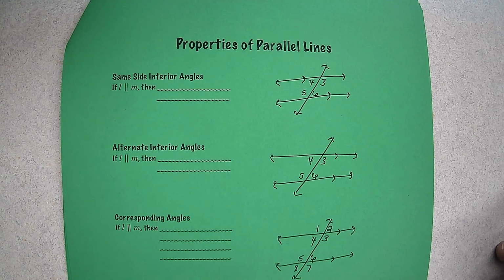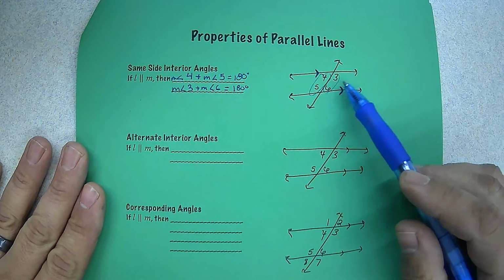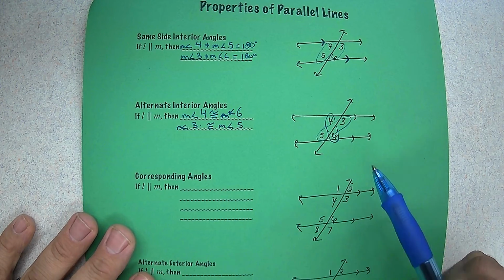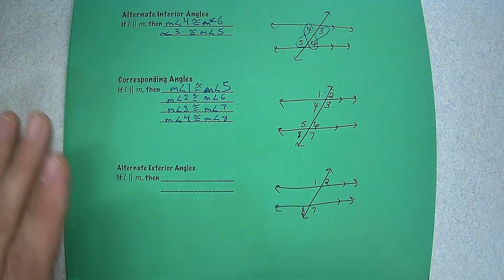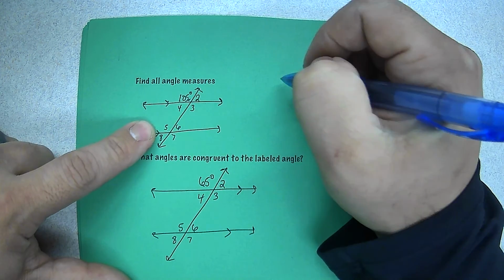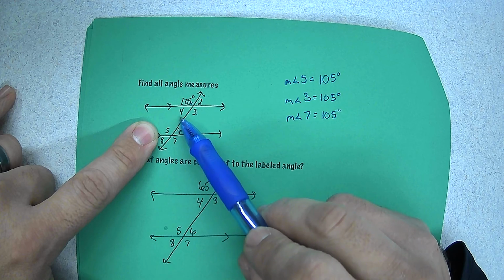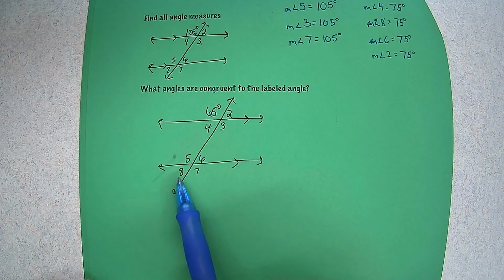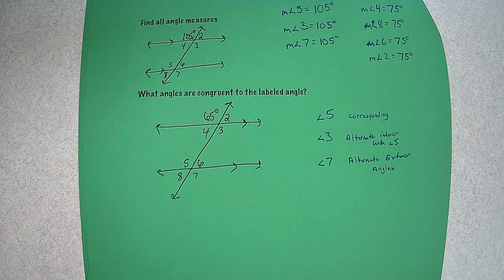Properties of Parallel Lines